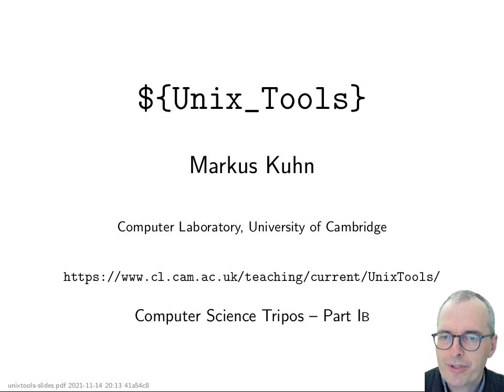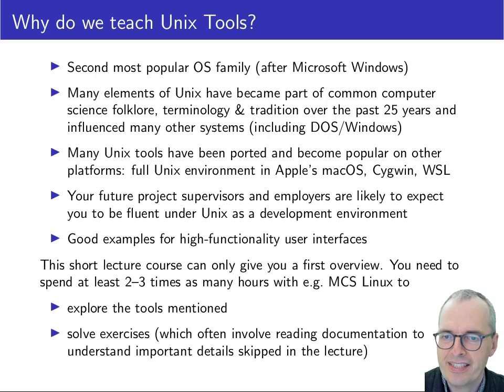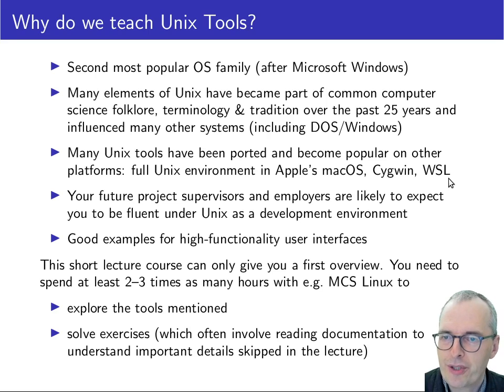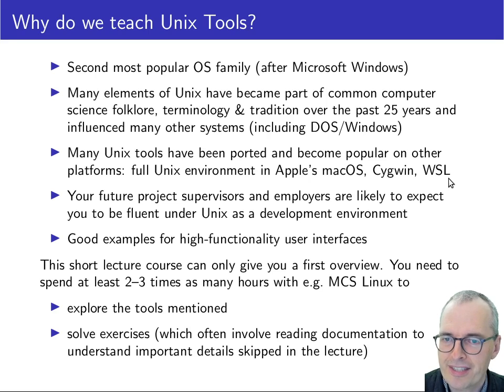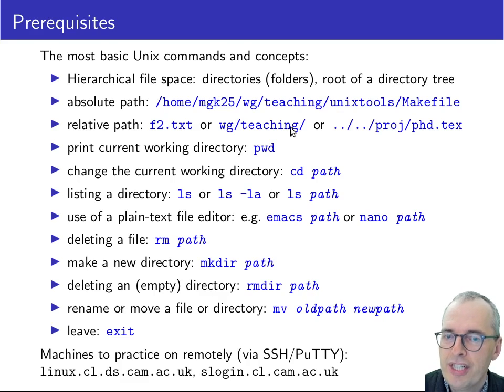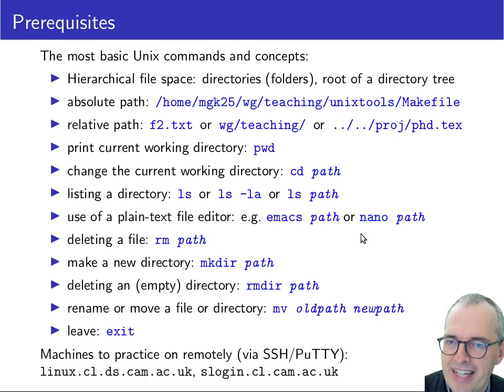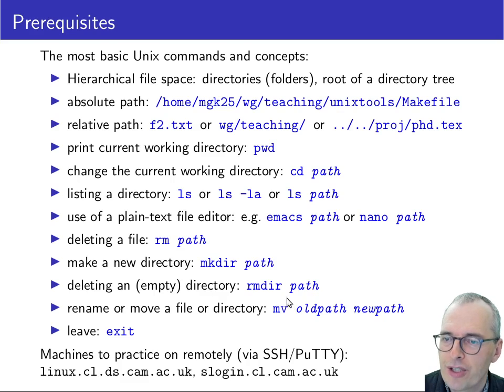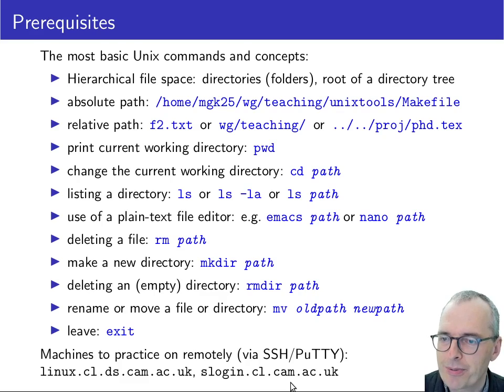Markus Kuhn (Cambridge) | LaTeX and Matlab - 01 Introduction and prerequisites